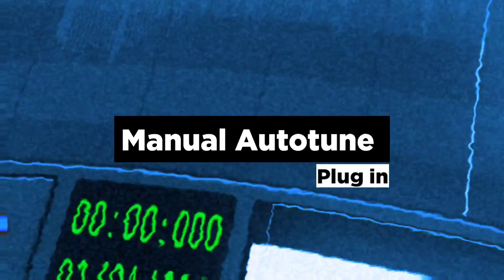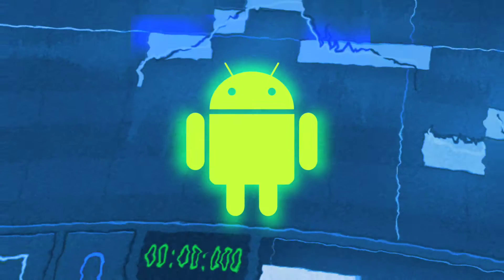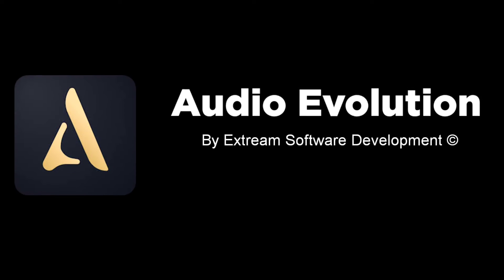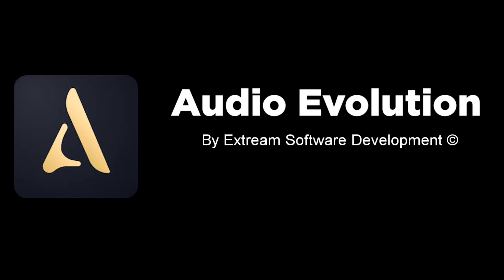Manual Autotune on Android! 🤯🔥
So guys we finally have manual Autotune in our Android device. And big thanks to Audio evolution to made this for us. And also it's my first time using Audio evolution and it's really awesome experience.

I'll more video on Audio evolution soon.